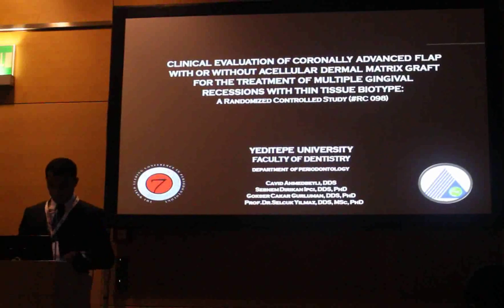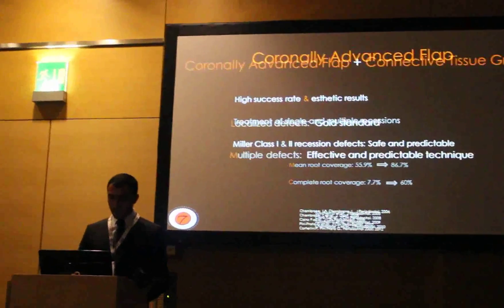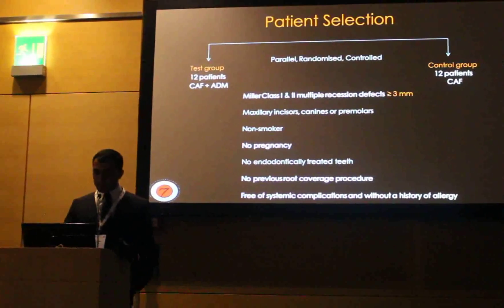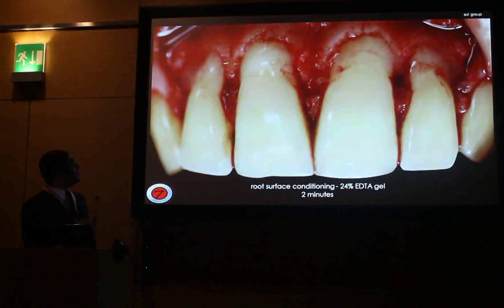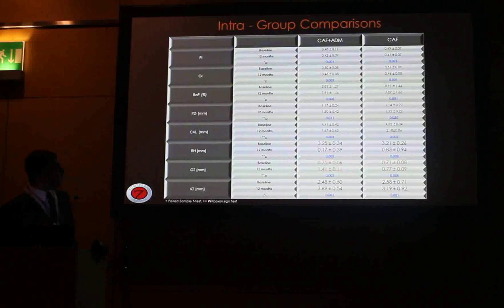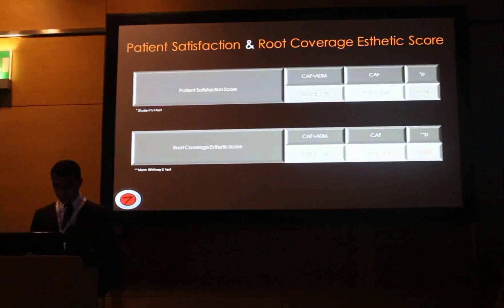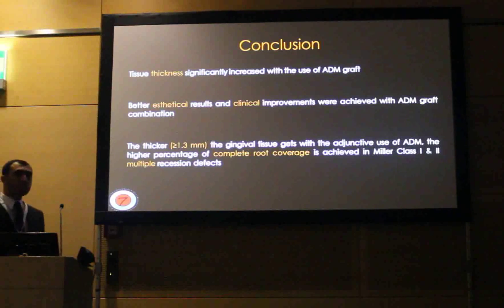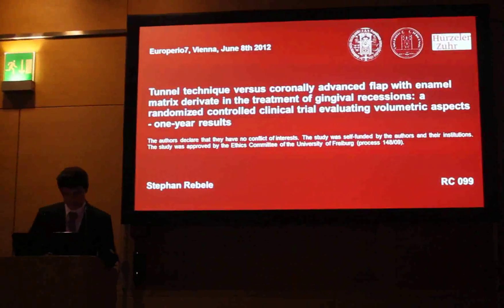Cavid Ahmedbeyli I Europerio 7 Congress (6-8 June, 2012), Vienna - Austria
Coronally Advanced Flap With Acellular Dermal Matrix Graft (Alloderm) for the Treatment of Multiple Gingival Recessions